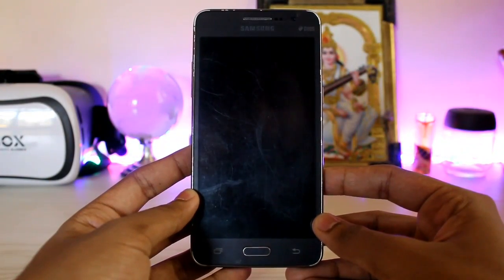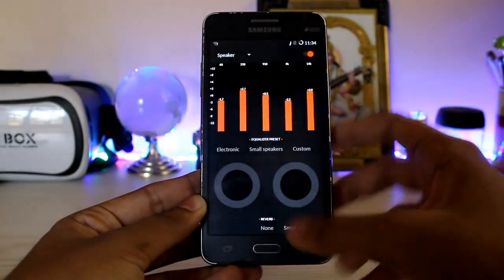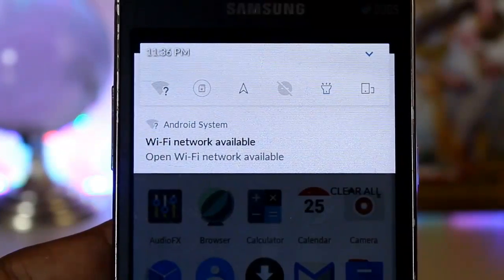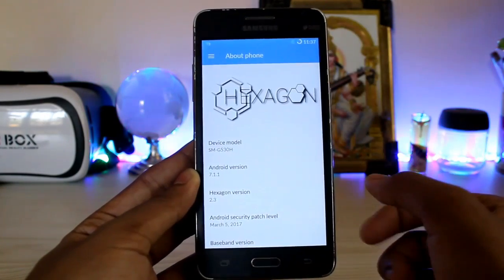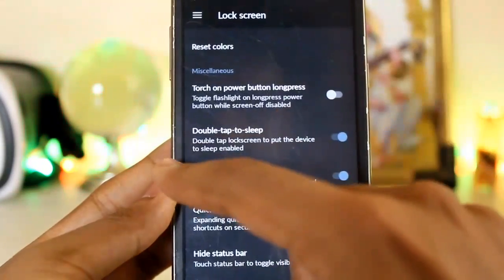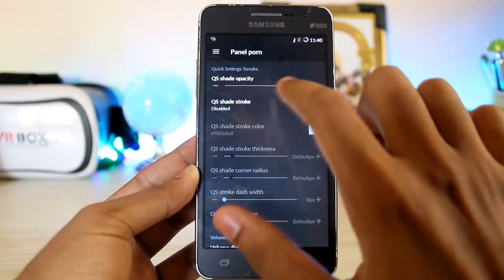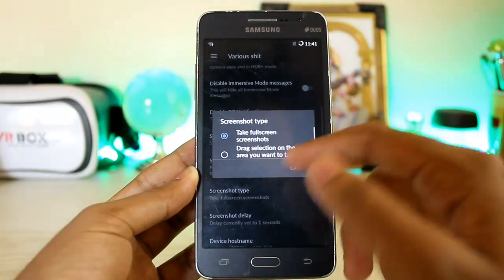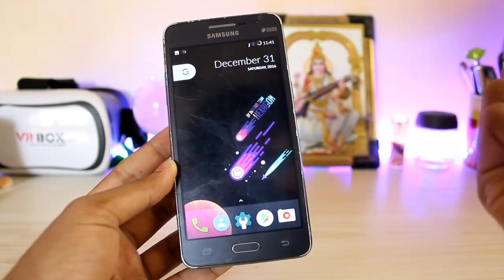Hexagon OS v2.4 (7.1.1) on Galaxy Grand Prime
One of my favourite roms being official ported to our beloved Galaxy Grand Prime.